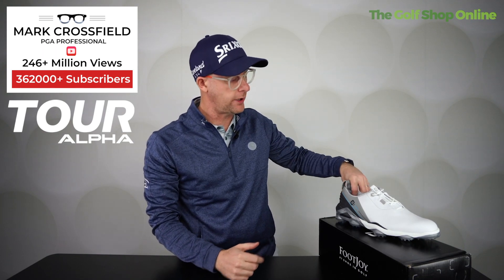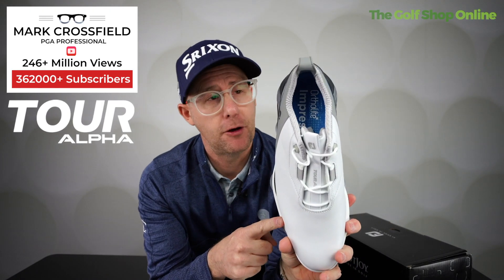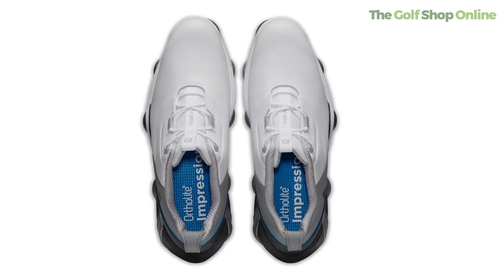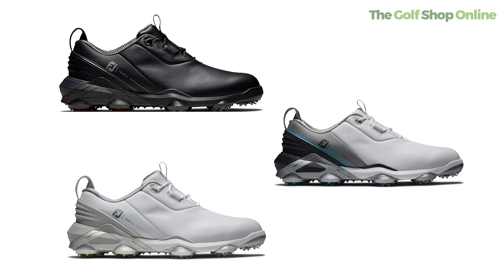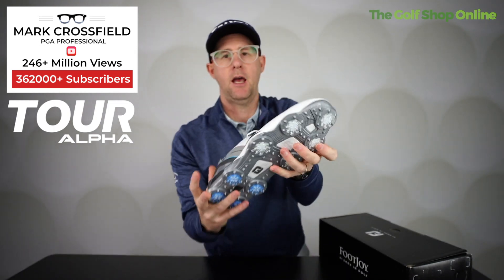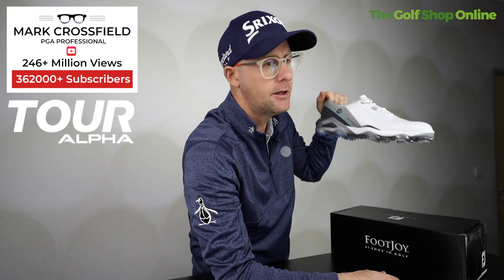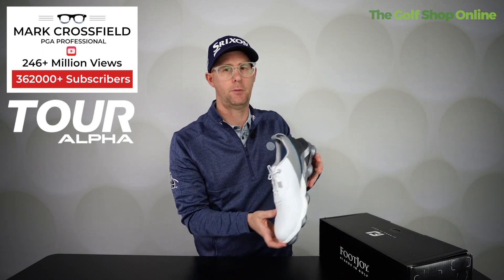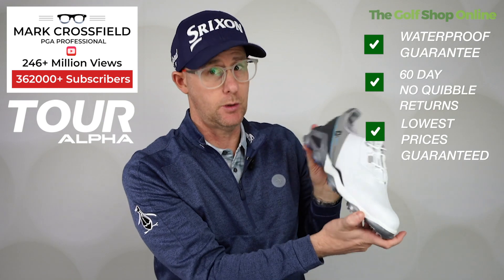FootJoy Tour Alpha Golf Shoes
The new FootJoy Tour Alpha shoe comes in three stunning colours and is reviewed by Mark Crossfield. Let us know what you think of the non-BOA version?